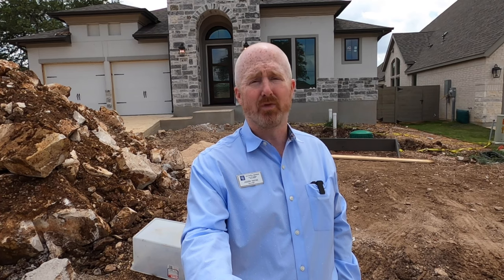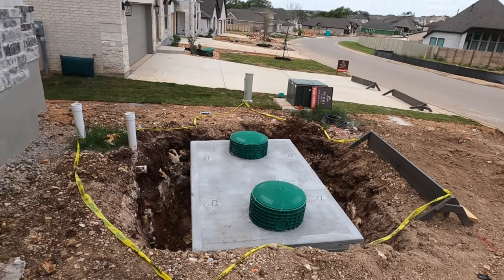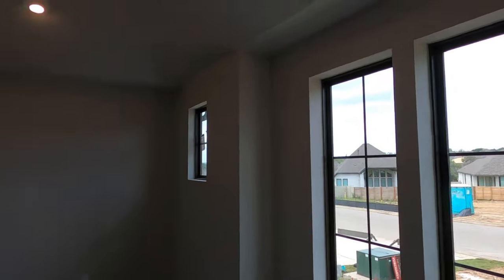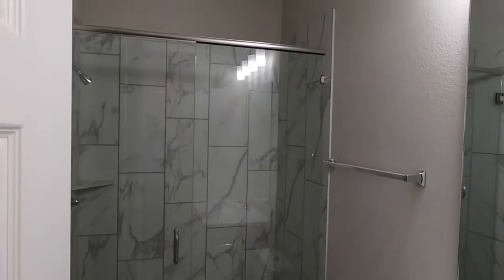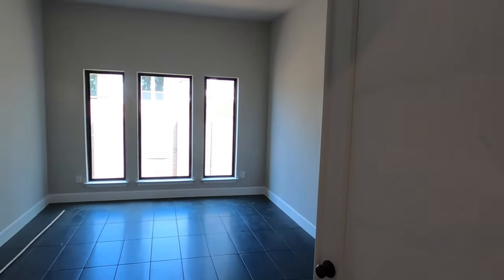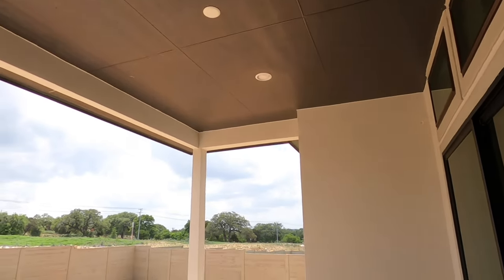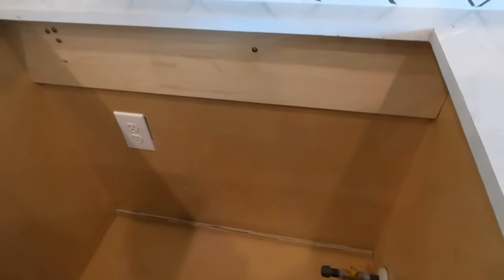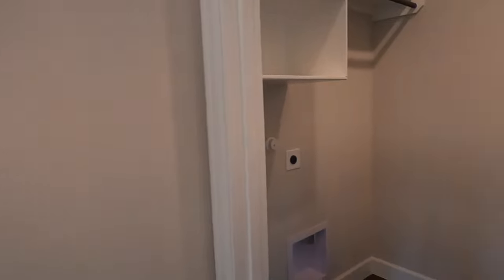Follow Up, Perry Homes 2738S Plan, Vintage Oaks, New Braunfels Tx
Follow up tour of a home one of my clients is having built. I am a local Realtor. The builder pays my commission and will not change the asking price if you do not use a Realtor.